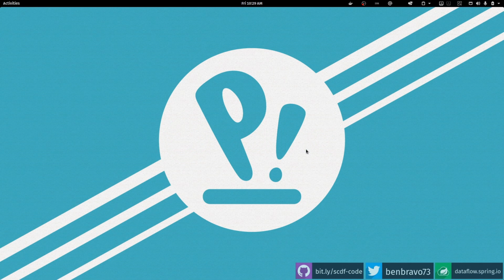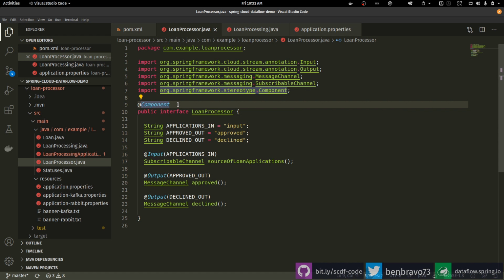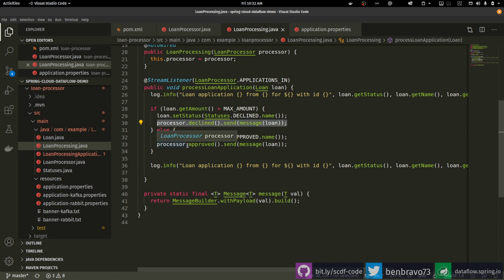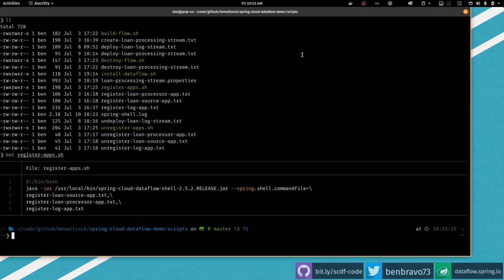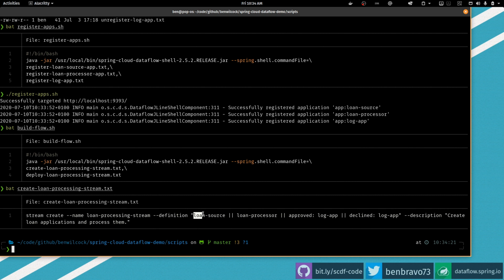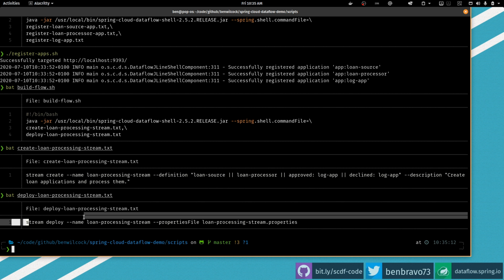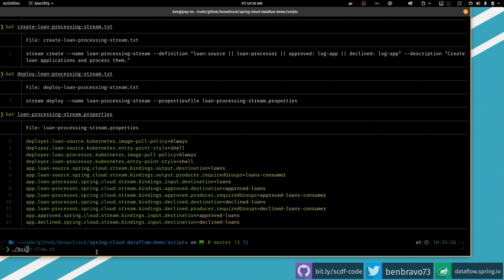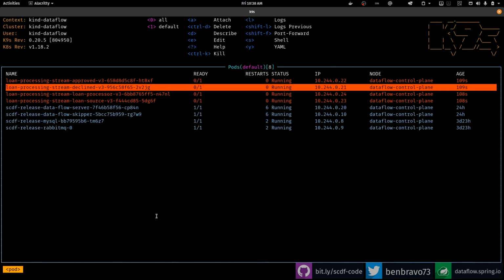Spring Cloud Stream Processors And Scripted Deployments With Spring Cloud Data Flow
Islands In The Stream. Not just a Country classic, they’re also a fact of life for data streaming apps — sending data in different directions depending on your processing logic. Implementing these forks/splits/channels is easy in Spring Cloud Data Flow for Kubernetes once you know how. Ben Wilcock (@benbravo73) takes you through an example step by step, starting with the code and finishing with the configuration and deployment. All in under 7 minutes!

All the code to accompany this series can be found on GitHub
Full HD (1920 x 1080p) - Fullscreen mode is recommended.